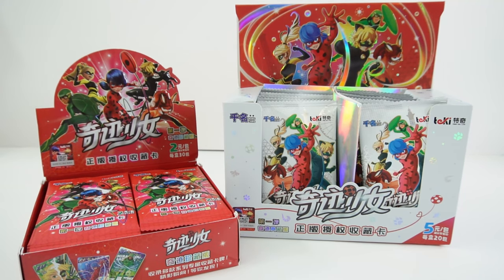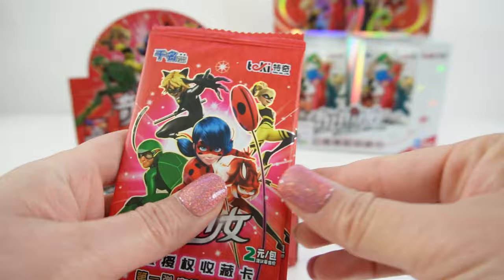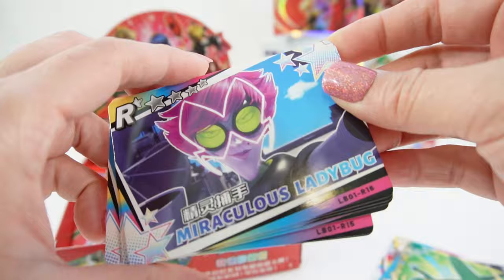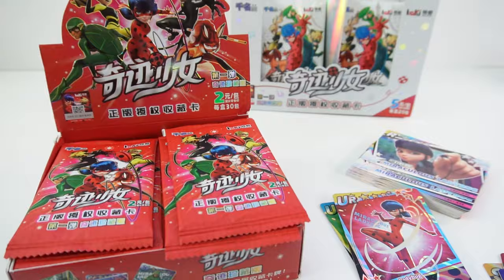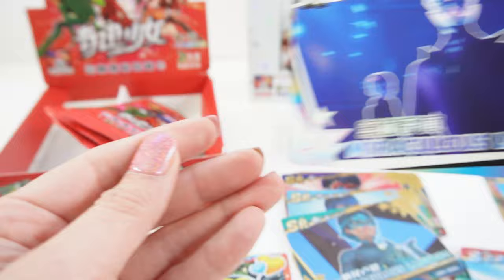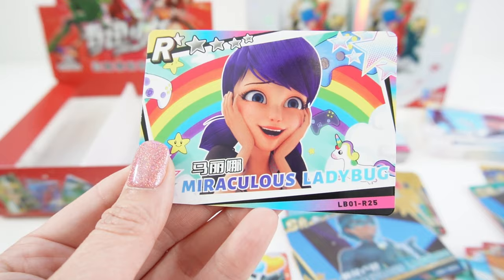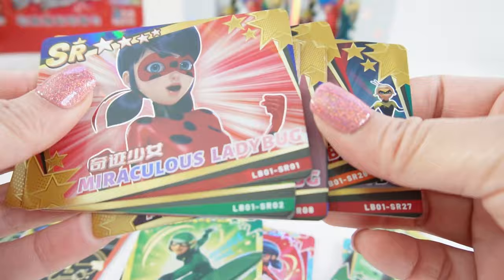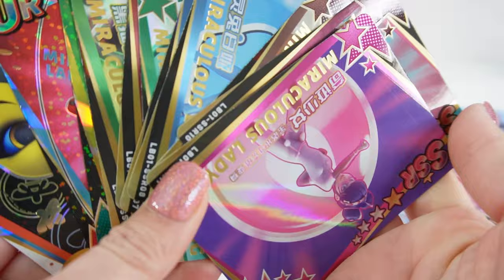Miraculous Ladybug Trading Cards - Full Case 30 Packs 150 Cards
Let's open a full case of these new Miraculous Ladybug trading cards. We have a full case of 30 packs, each containing 5 cards each. Hopefully we can collect the entire series.

DIY Custom Supplies